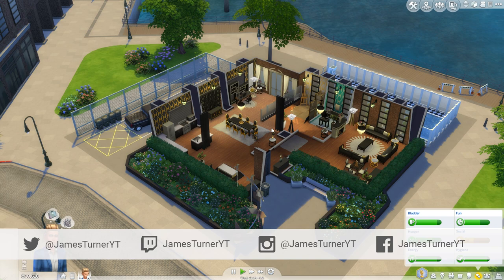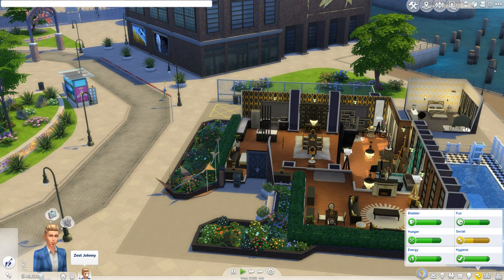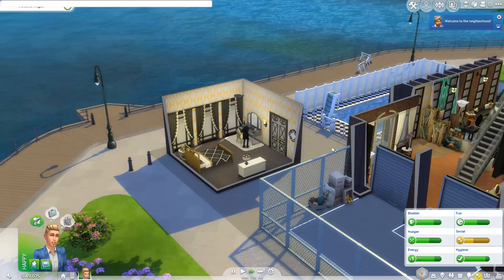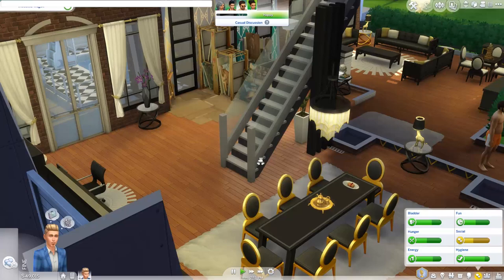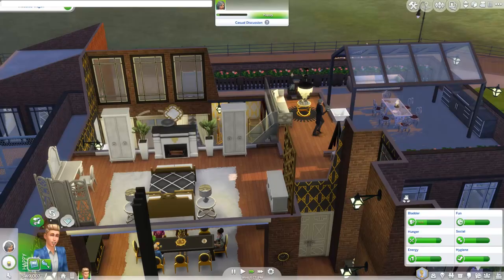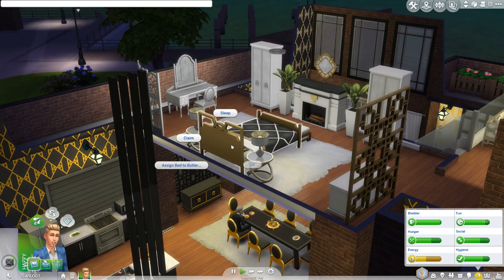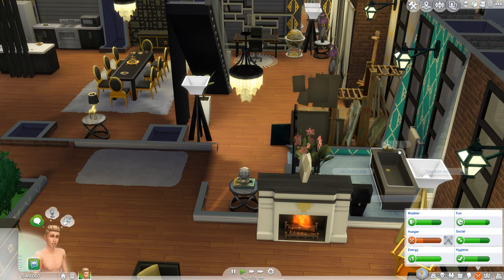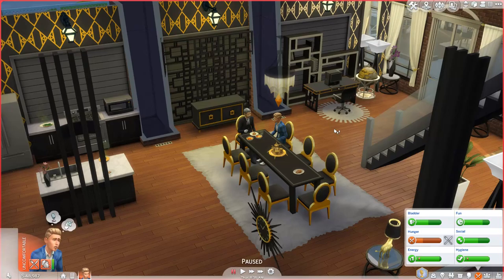The Sims 4 Vintage Glamour Stuff - Butler Overview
So what is the Butler like in Vintage Glamour Stuff? Let's check it out!